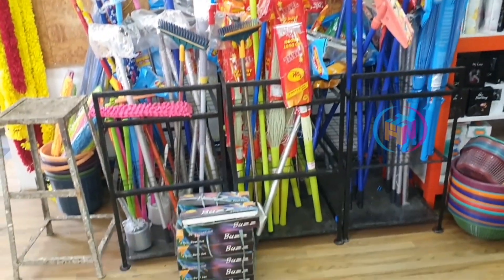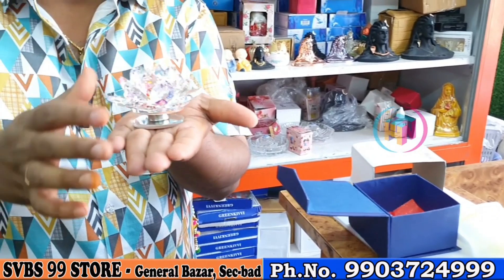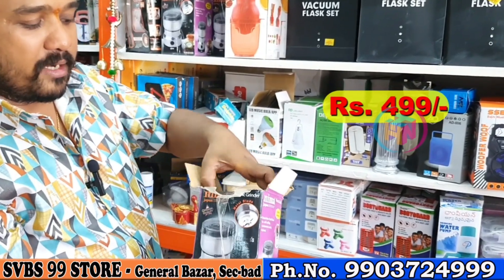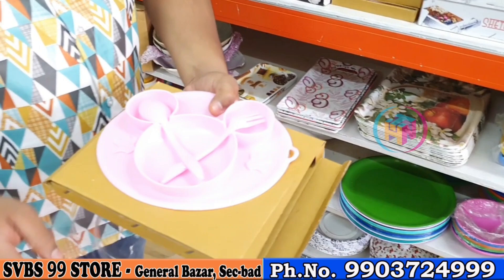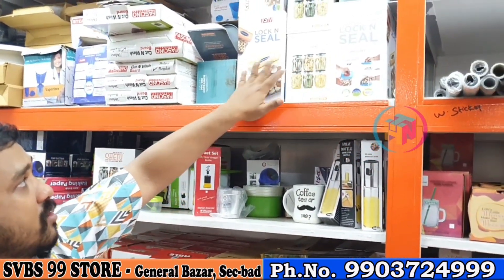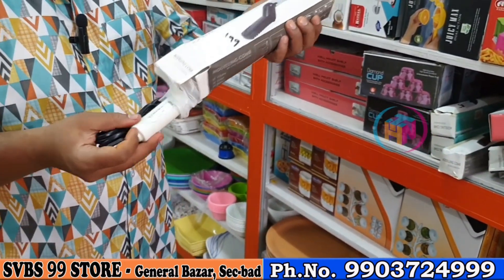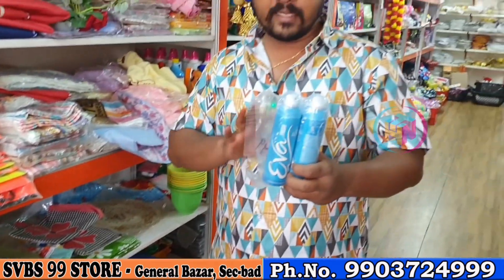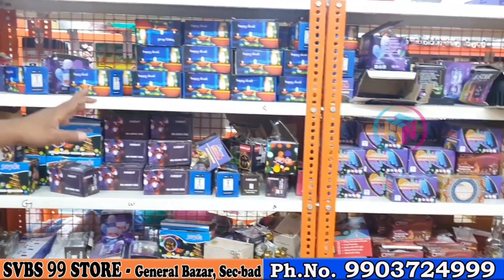Any Item ₹99 Only | 5 వస్తువులు కొంటే కొరియర్ | హోల్ సేల్ కొంటే ఇంకా తక్కువ | 1000+ items | SVBS 99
Shop Address
SVBS 99 Store
First Floor, Opp Anjali Cinema Hall,
Dargah Lane, General Bazar,
Secunderabad Telangana

 Shop number : Mentioned in video

Shop Timings   1030  am - 0930 pm
Online Timings 1100  am - 0600 pm

Channel Number: 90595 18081 call for shoot

This is created for only providing information for peoples. This video is non-promotional. You need to get proper training & knowledge about business. All products buy on your own risk. This video does not promote any copies or product. This video has created for people information only. WE ARE NOT RESPONSIBLE FOR ANY PROFIT OR LOSS IN ANY WAY. PLEASE CHECK BEFORE BUYING THE PRODUCT AND PURCHASE AT YOUR SOLE DISCRETION.

99 store business franchise
99 store business wholesale
99 store business kaise kare
99 store business tips
99 store begum bazar
99 store in begumbazar
99 store products
99 store products wholesale
Hyderabad Begumbazar
Begumbazar Hyderabad
90 stores Hyderabad
99 stores Begumbazar
Begumbazar 99
99 stores business
Begumbazar shopping in Hyderabad
madina wholesale dress materials
99 express
General store items wholesale shop
genuine buy  ack packing business
buy any product only at rs 99
kitchen item wholesale articles
dead stick shirts
trending online selling packages
Iron & cost iron supplier
chepeast Ceramic Planters shopping
imported Chocolates @ Wholesaler in Hyderabad
best wholesale shopping mart
super Wholesale
chepeast home Decors
plastic items with prices
Svb99 store Gowliguda Hyderabad
Pick any item Rs99

మిడిల్ క్లాస్ వాళ్ళకి ఎంతో యూజ్ ఐటమ్స్// pick any item @99 //podium mall // tolichowki